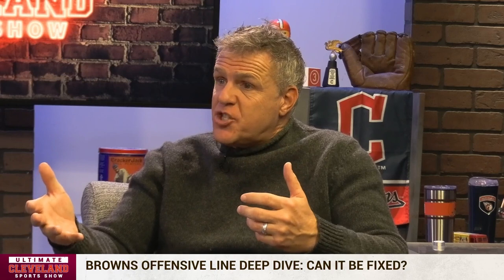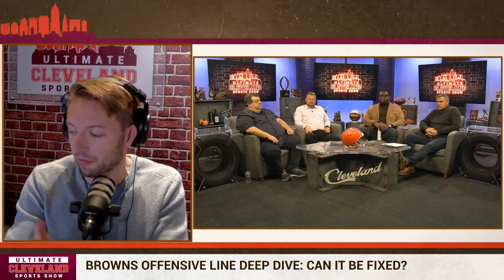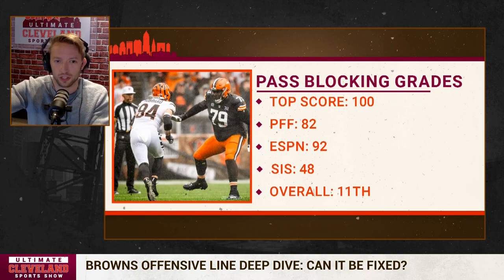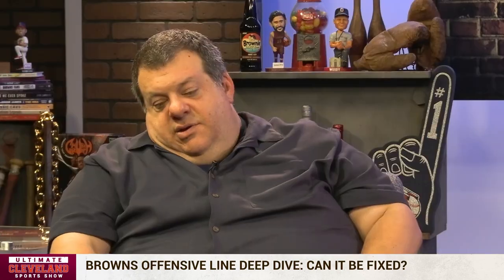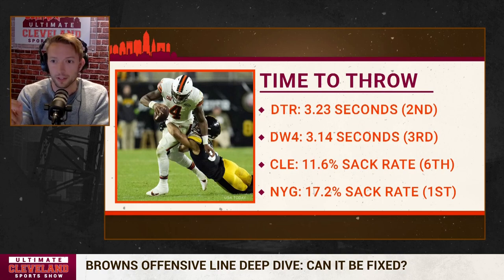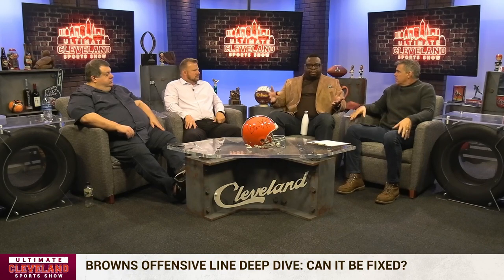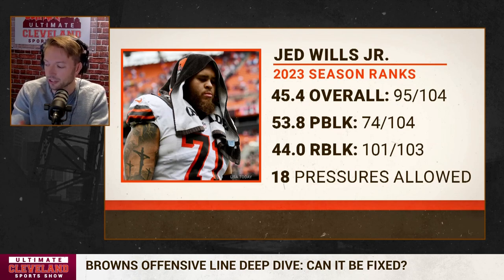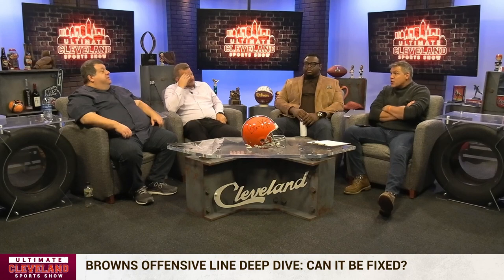Is the Cleveland Browns offensive line overrated? A deep dive into the numbers through 4 games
Coming into this season, the Cleveland Browns offensive line was regarded as one of the best units across the entire NFL. Since the season started, the play has yet to match the expected performance. UCSS does a deep dive into the Browns offensive line, including the run blocking, pass blocking, and efficiency ratings. Has the Cleveland Browns offensive line proven to be overrated?

Watch live on YouTube 11 a.m.-1 p.m. weekdays on YouTube and WKYC+ on your Roku and Fire TV apps!

The Ultimate Cleveland Sports Show is your daily source of the best conversation about the Cleveland Browns, Cleveland Guardians, Cleveland Cavaliers and Ohio State Buckeyes, as well as sports throughout Northeast Ohio. Hosted by Jay Crawford, Adam the Bull, G Bush, Jason Lloyd, Brad Sellers and Tyvis Powell.